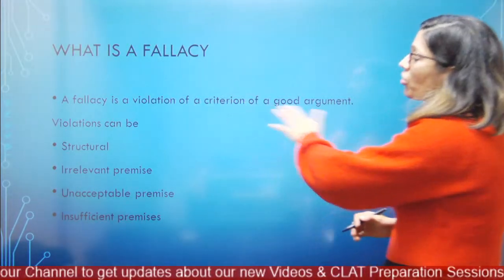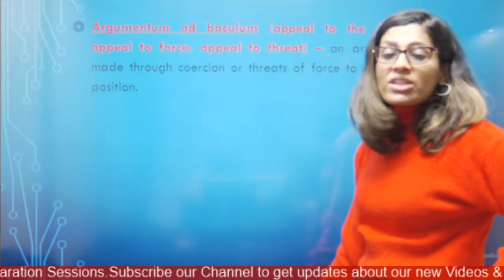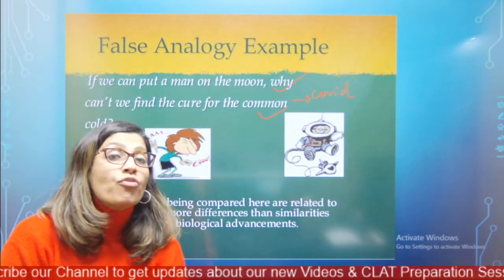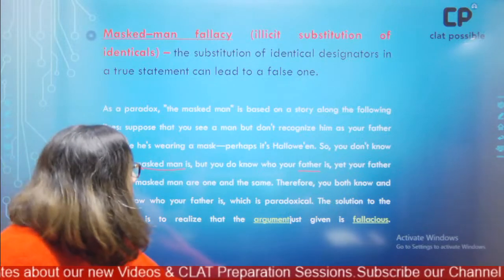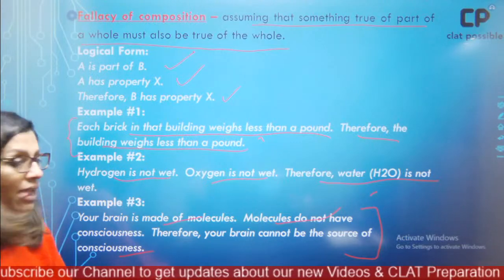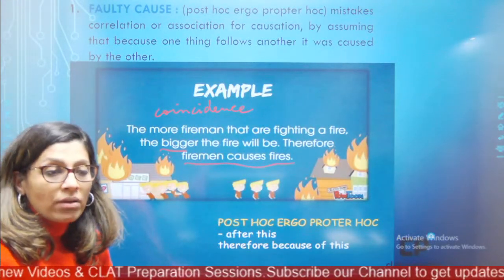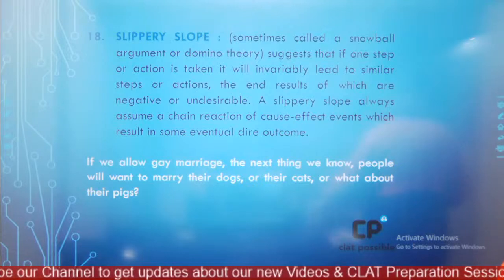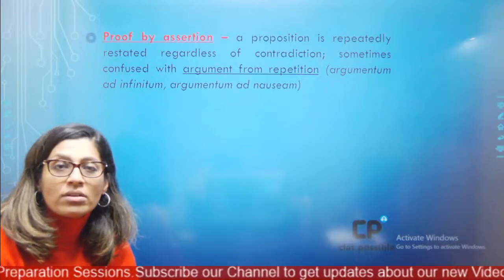LIVE Session on "LOGICAL FALLACIES - II" by Dr. Surabhi Modi Sahai | Clat Possible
CP Office Hours Session on "LOGICAL FALLACIES - II" by Dr. Surabhi Modi Sahai - CEO, Clat Possible.

1. Learn at your pace with Best LMS
2. Personalized DOUBT sessions
3. Various course module present as per your need.
4. You can ask doubts in the live class
6. Limited students on each batches.
7. Watch videos on our LMS.